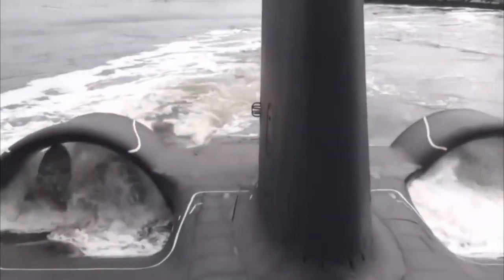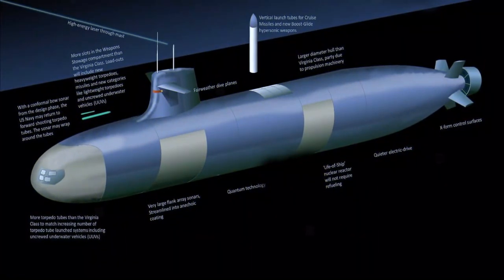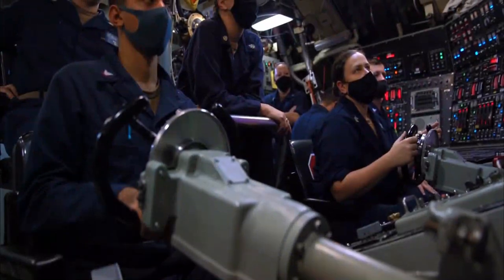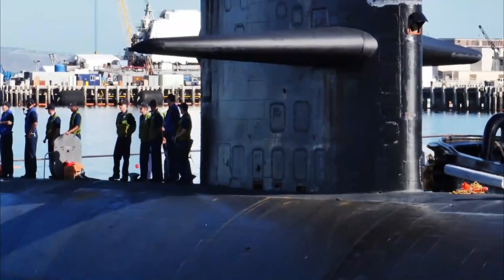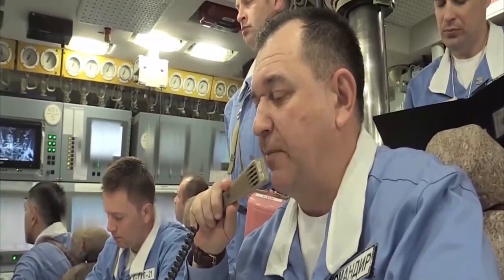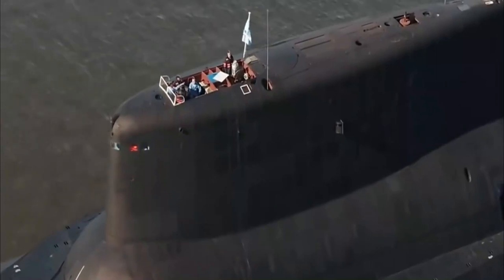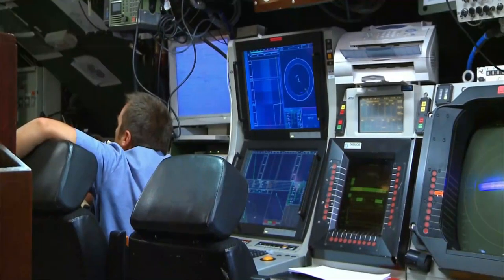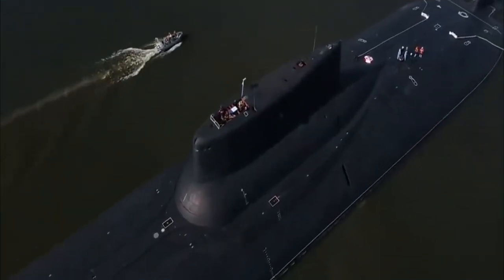Russia's Largest Submarine Ever Built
The World's Largest Submarine Ever Built

Power, stealth, and agility This beast has it all. It's difficult to comprehend the sheer size of the Typhoon-class submarines, the largest ever constructed. Coming from Russia, it's easy to see why this beast is not only feared, but also revered across the globe. Russia has always been at the top of the list when it comes to major military weapon systems. The Russian Navy's Typhoon Class submarines are unrivaled in terms of design.

Inspired by Military Update, Insane Reality, and Wild Iron.

Inspired by The World's Largest Submarine Ever Built | How big is the submarine?

Inspired by Typhoon - the largest submarine ever

Inspired by Top 10 Biggest Submarines In The World

Inspired by How does a Submarine work? / Typhoon-class submarine // The worlds largest submarine ever built.

Inspired by The World's Largest Submarine Ever Built

Inspired by Meet the World's Largest Submarine Ever Built | How big is the submarine

Inspired by The largest submersible ships that have ever been built, How big is the submarine

Inspired by Inside Russia's $5 Billion Typhoon Submarine

Here on Frontier, we will go through all things world of tanks, military update, military arms channel, next generation combat vehicle, new combat vehicle, military news, and us military news.